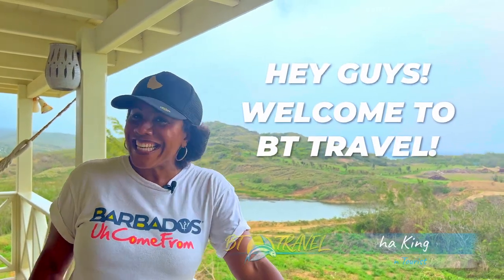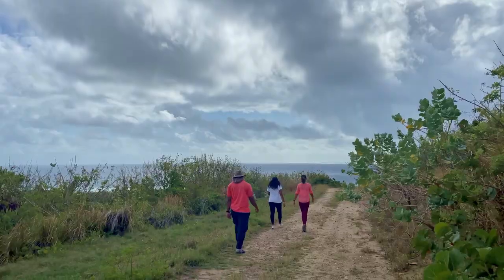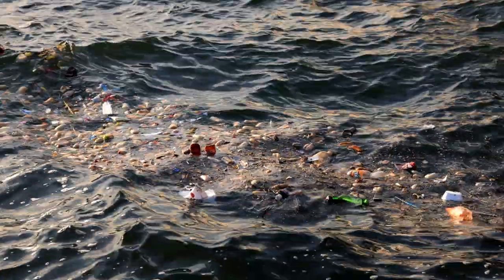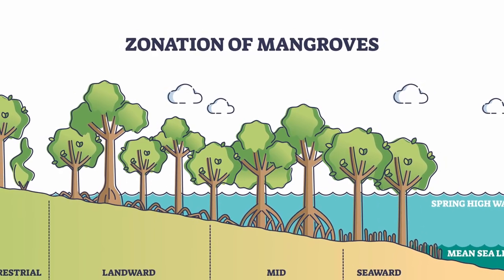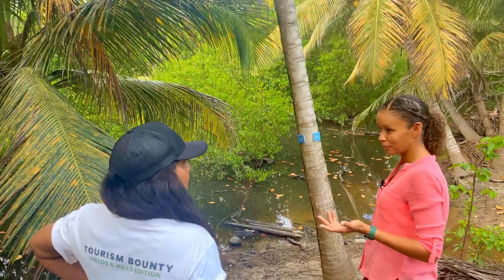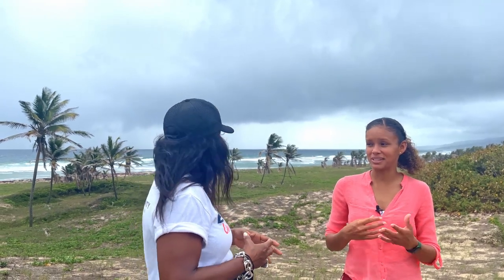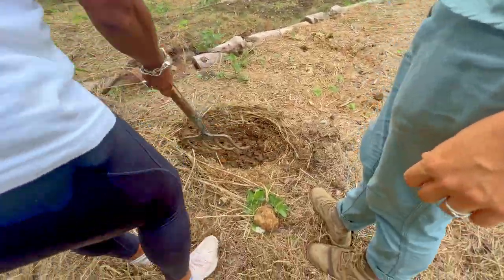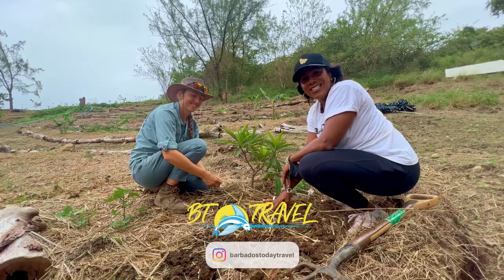Exploring the Beauty of Walkers Reserve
From sand quarry to a lush oasis and model for the world in climate resiliency, the transformation taking place at Walkers Reserve is the largest regeneration project in the Caribbean.  Locals and visitors alike get both an education on the importance of protecting the earth and the opportunity to reconnect with nature.  BT Travels Bajan Tourist Natasha King spent the day at Walkers, which along with all of the important work being done, is also becoming a significant part of Barbados’ eco-tourism product.

Follow us for more travel-related content below.